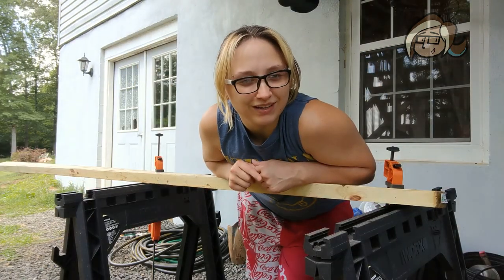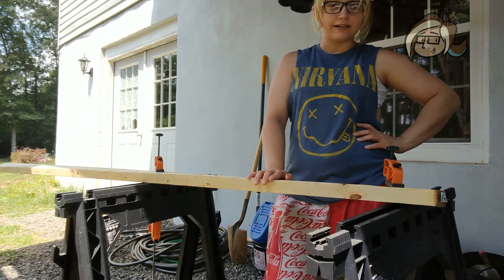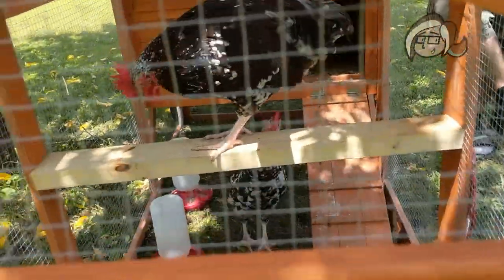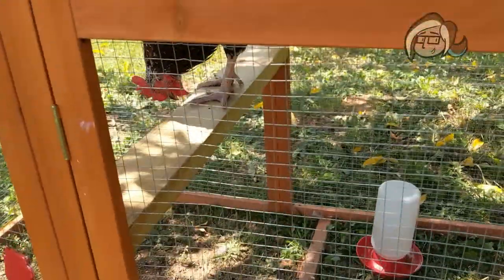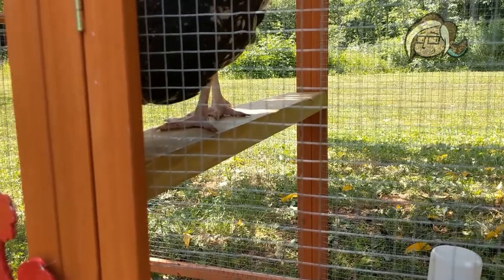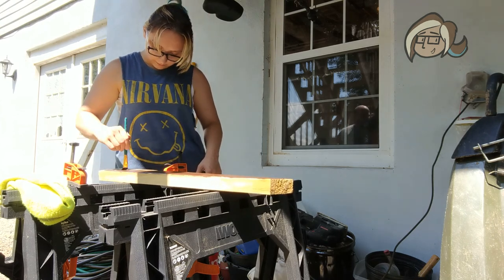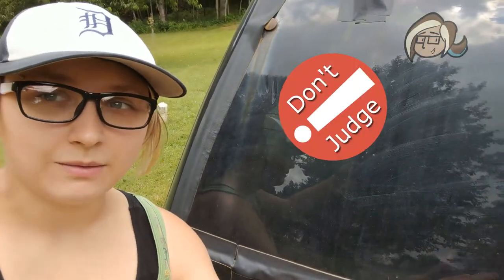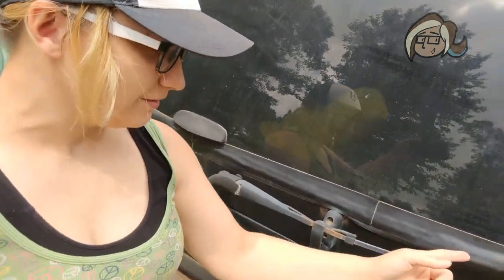FINALLY MADE A PERCH FOR THE CHICKS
I've been meaning to build a perch for my chicken coop since we got it, and I FINALLY DID IT. Almost all on my own, too! Nick did help, though! He even figured out how to secure the perch so we didn't have to drill into the coop, so it could be removed without doing any damage.

Credit and Links

Welcome! I do art and stuff!
Follow along with daily craft videos and engage in discussion posts and polls on social media!

Here's My Website AKA My Portfolio:
Everything Is Organized and Easy To Find!

Email, Just In Case!